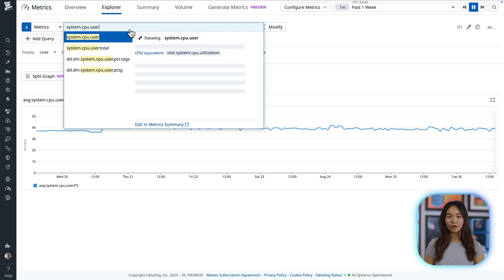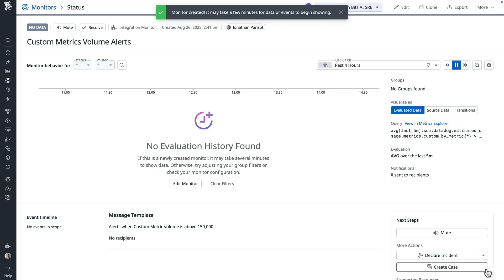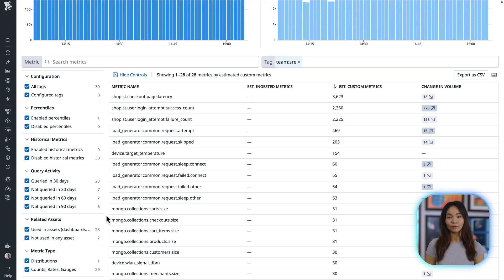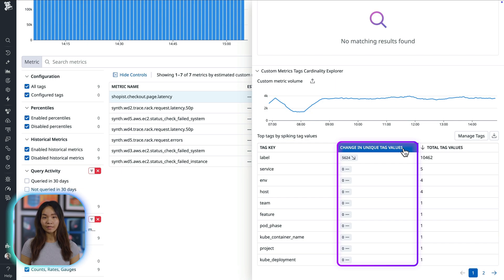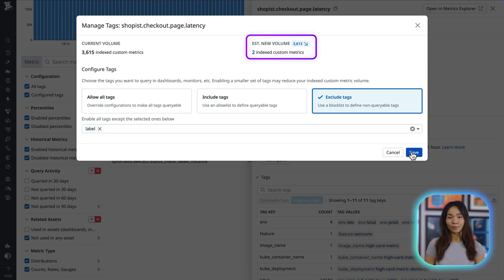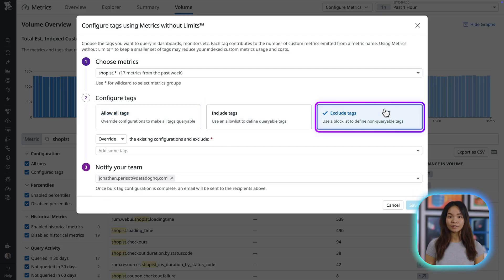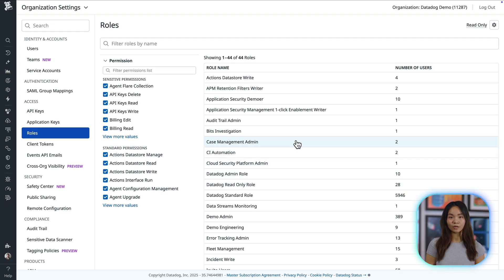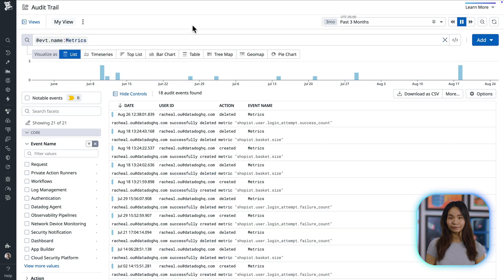Govern Custom Metrics Volumes in Datadog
Custom Metrics provide critical visibility into your environment and applications. In this video, we’ll show you how to govern Custom Metrics volumes in Datadog by:

Building monitors to proactively catch usage spikes

Identifying and attributing your largest cost drivers

Reducing costs on less valuable, unused metrics